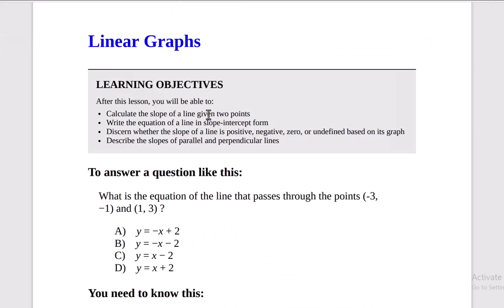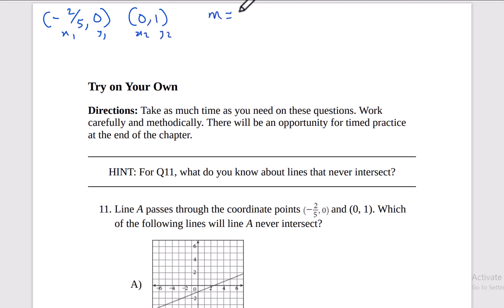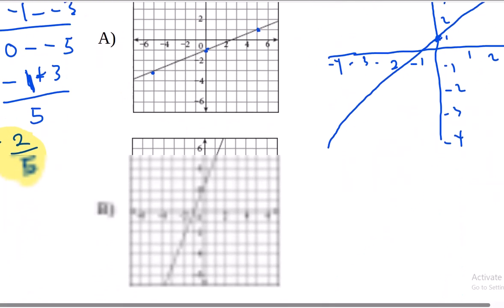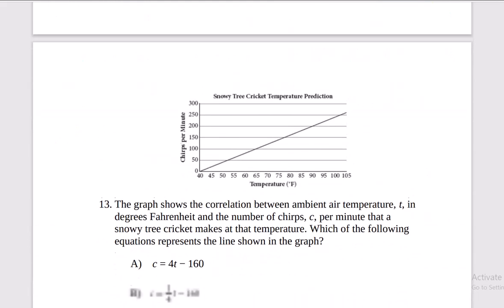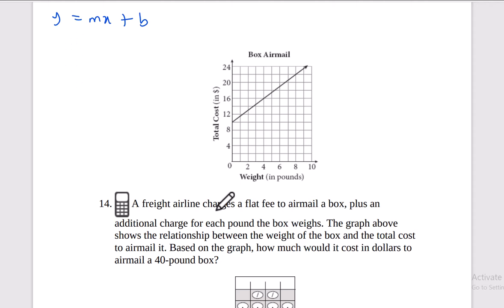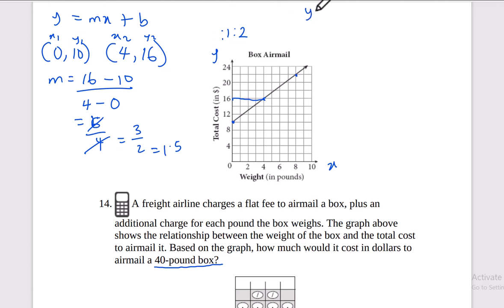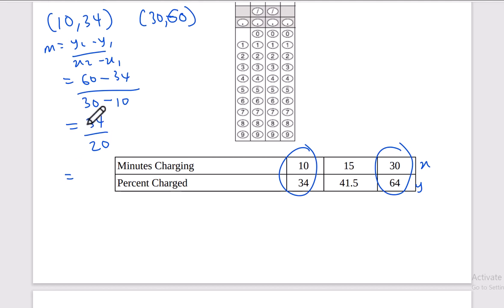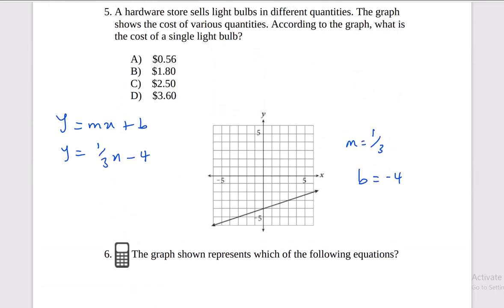How to solve questions on Linear Graph. (Sat Prep)